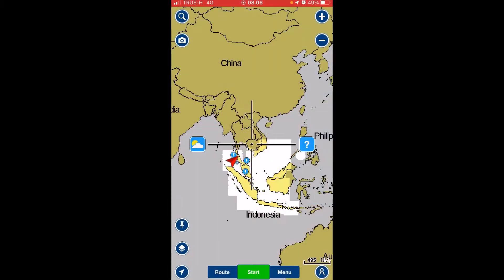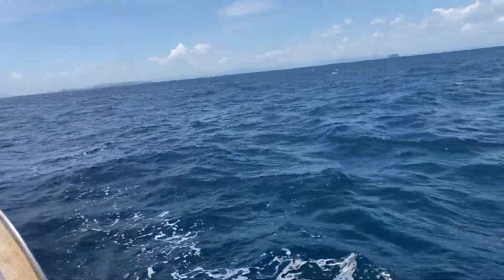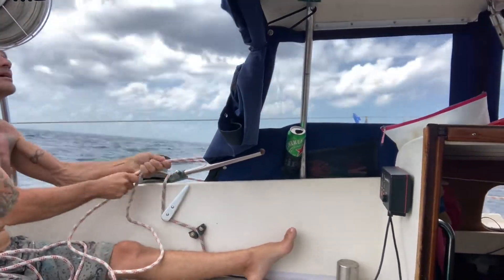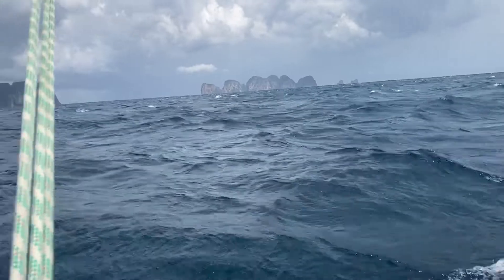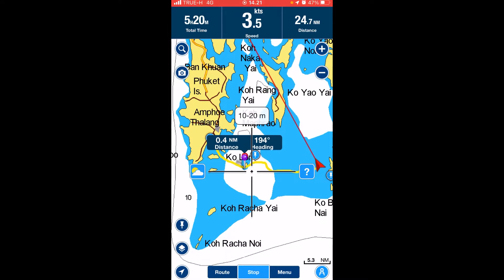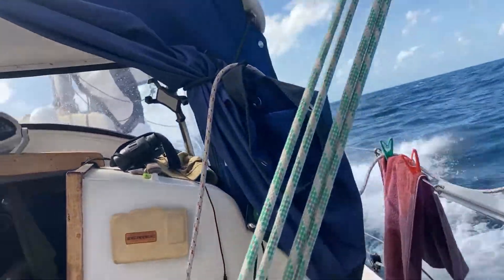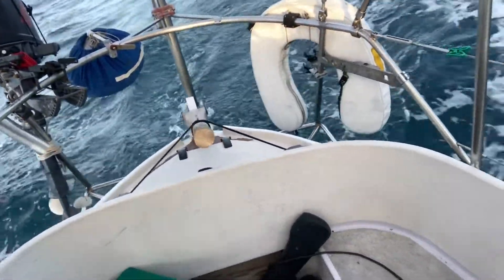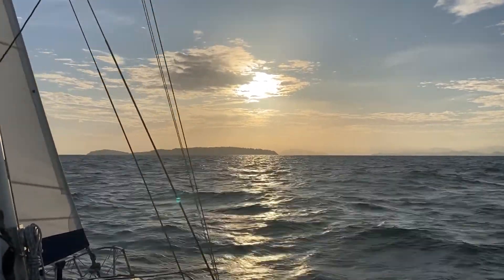How to sail | Teaching myself how to sail | Phuket to Ko Phi Phi and back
Omfg! This video captures the greatest lessons I’ve learned since getting my sailboat. I managed good speeds (for Homeless) for over 10 hours of sailing

I hope you enjoy watching this video as much as I did filming it.